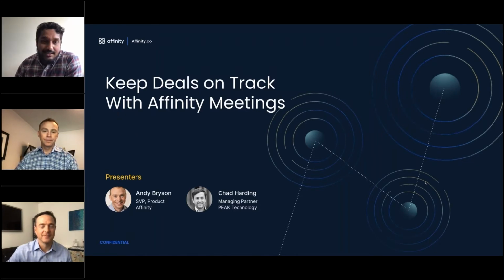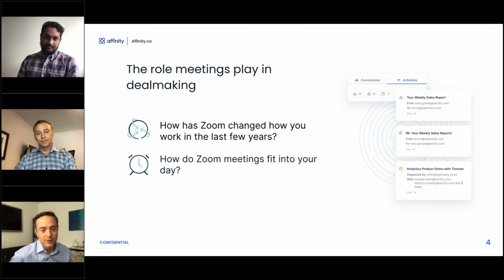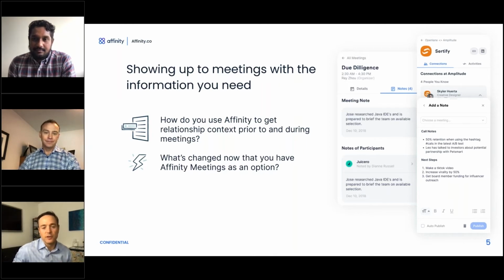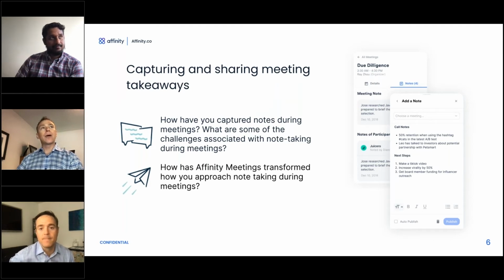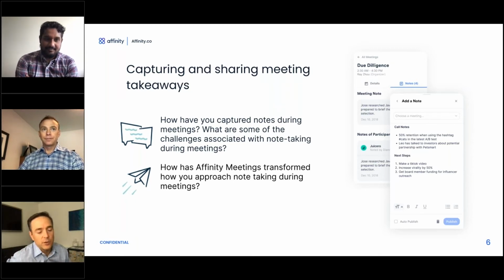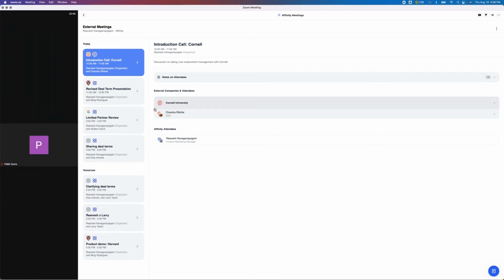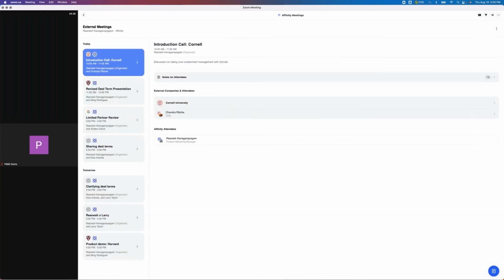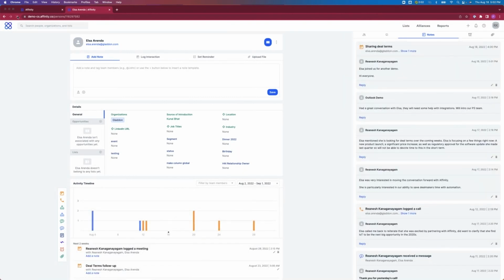Keep Deals on Track with Affinity Meetings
Your fast-moving deal teams need a single source of truth about your relationships to avoid crossing wires and keep deals moving forward. But you can't spend your entire day in your CRM. Affinity is changing that with the introduction of Affinity Meetings, a new Zoom App that delivers relationship intelligence inside the Zoom interface to help you drive more effective meetings and keep your team aligned, simply, and in less time. Join Affinity and Peak Technology Partners as they discuss how dealmakers can address common meeting challenges with intelligence about the companies and people you meet within Zoom.